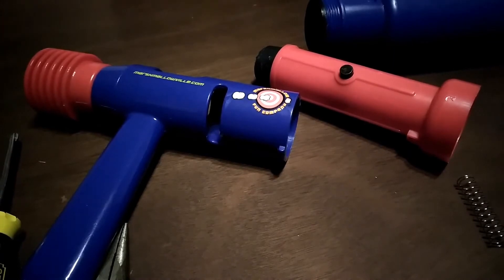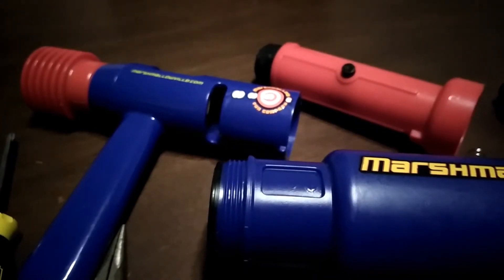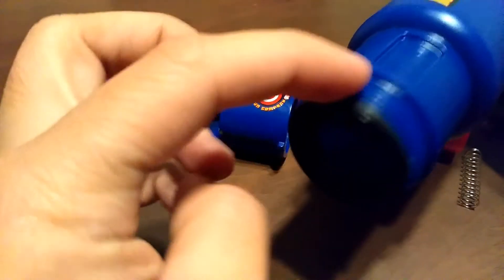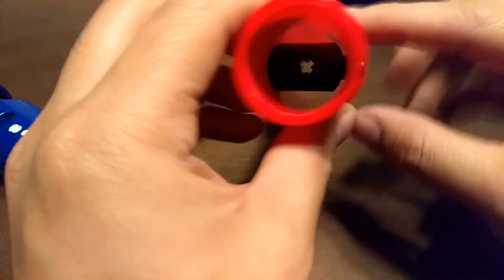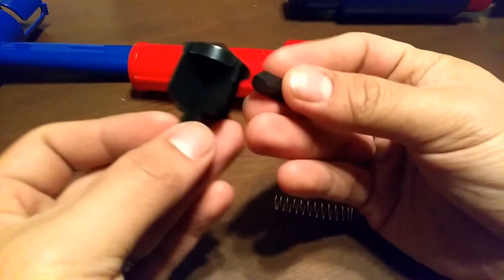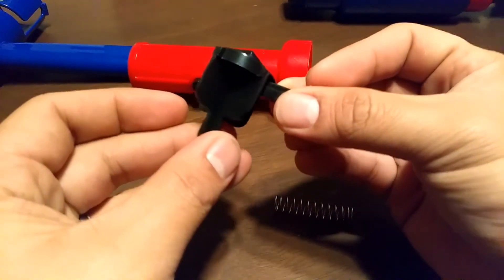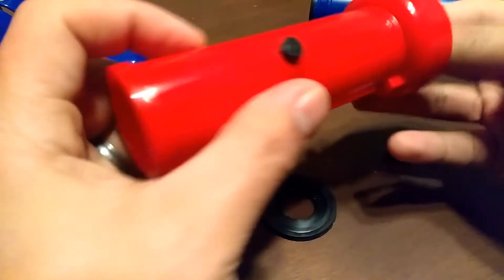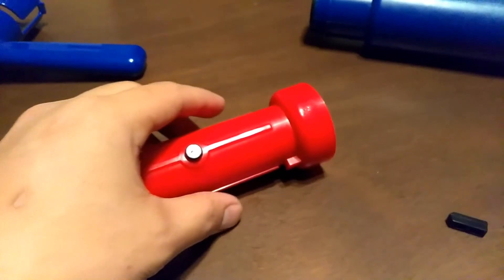How To - Fix Marshmallow Blaster (Maintenance)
I picked up this Marshmallow Blaster while thrifting and unfortunately, it broke shortly after use. In case this happens to you too, I will be showing in this video proper reassembly to troubleshoot any issues you may also have with this blaster and a quick firing demo at the end to shoot Elite darts.